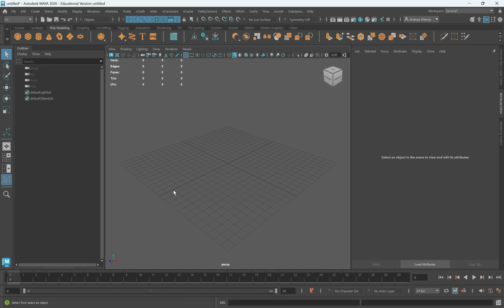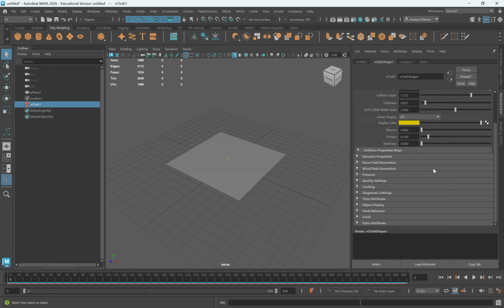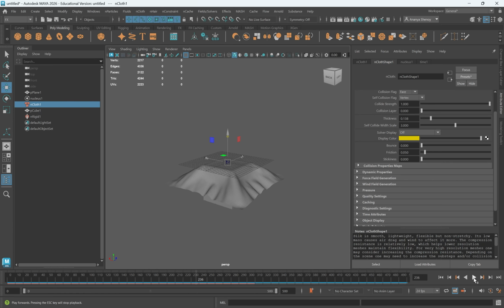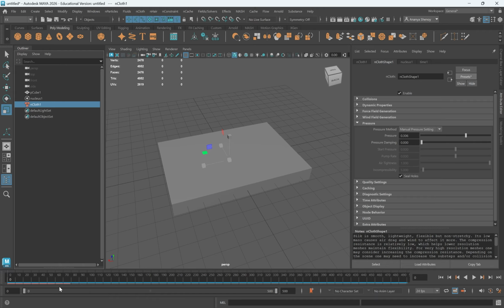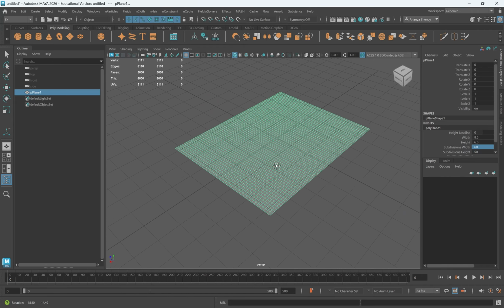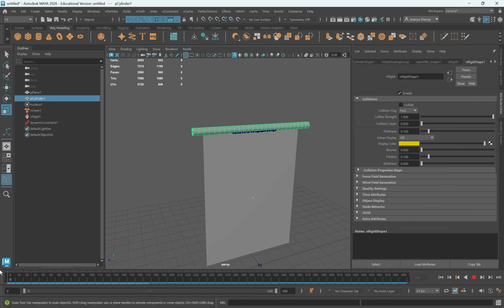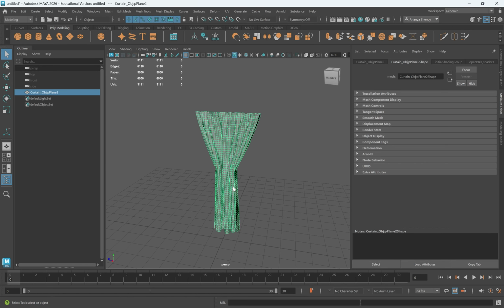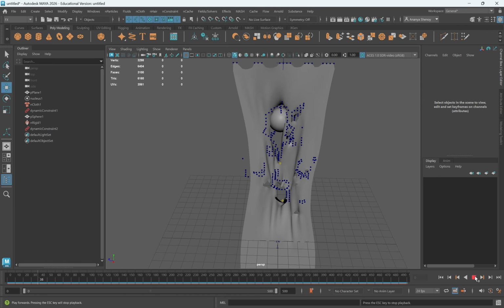Intro To Ncloth in Maya for 3D Modeling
*IMPORTANT* The scale of Ncloth is *always* in meters even if your scene size is set to cm. An object that measures as 10cm with the measure tool is actually 10m when using the ncloth system

Refer to the Chapters to look for specific Ncloth applications

00:00 Setting up Your Maya Timeline for Ncloth
1:46 Ncloth Intro
6:11 Creating a Tablecloth using Ncloth
11:29 Creating a Pillow Using Ncloth
17:31 Creating Curtains Using Ncloth
24:36 *IMPORTANT* Exporting Your Ncloth as an Object
27:50 Fun bonus! Tearing Cloth